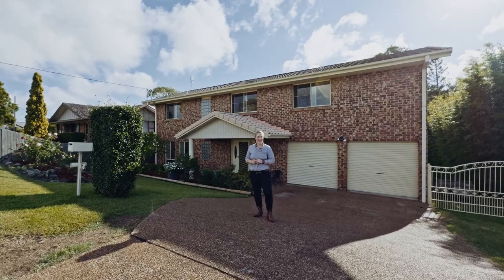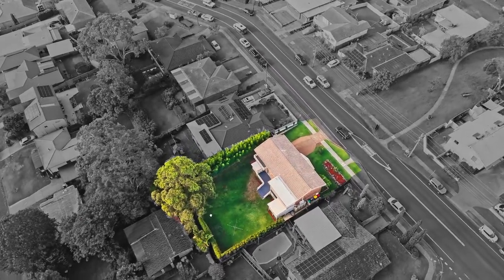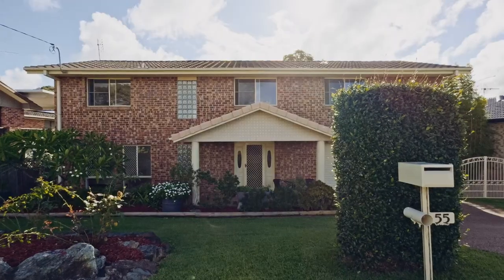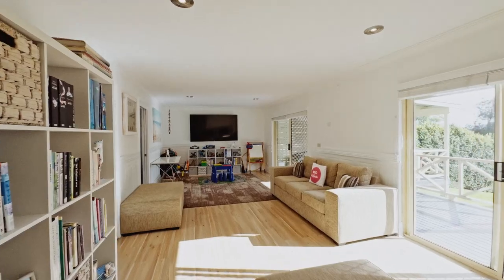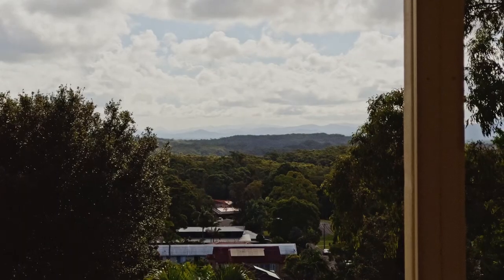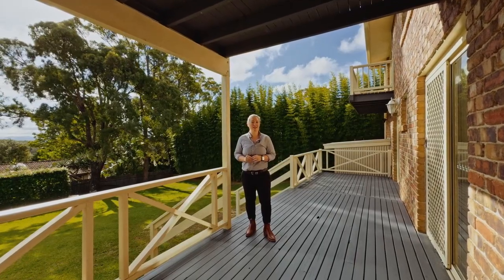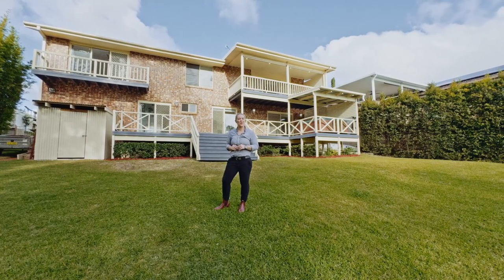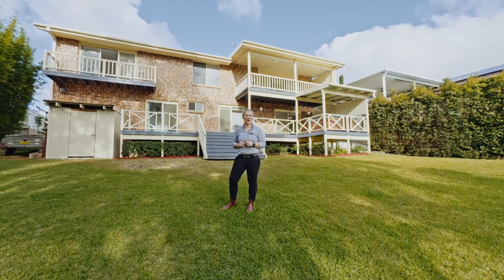55 Clifton Dr, Port Macquarie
Nestled on a generous 783m2 block and centrally located yet secluded in its own sanctuary, just wait until you see the magnificent panoramic views spanning across the tree-lined district backdrop of the Hastings Hinterland and Bago Mountain.

A major bonus is the 4m wide side access leading to a spacious backyard, catering to those in need of extra parking, also providing potential for the addition of a granny flat, work shed, or swimming pool. This blank canvas offers a multitude of possibilities (STCA).

The ground floor comprises a large foyer entry, living room, a well-appointed bedroom with built-in robes, powder room, and a laundry located at the rear of a double garage which includes a shower. This multi-purpose domain is ideal for a teenager's retreat, guest suite, or a private work from home space. There is further potential to create a fully self-contained area if desired. STCA).

Extending onto a timber deck and patio housing a luxury 8-person spa, from here you step down to a fully fenced secluded backyard, a lush green family-friendly space equipped with a 3000-liter rainwater tank connecting to the house and a lockable garden shed.

On the upper level discover a spotless kitchen featuring quality Smeg appliances and a combined living and dining zone opening up to a broad balcony, the perfect spot to relax with a beverage gazing at the incredible sunsets. Enjoy year-round entertaining with modern zip-lock blinds, providing additional privacy and climate control.

Elevated capturing a coastal breeze, for additional comfort there is reverse cycle air-conditioning.

The master bedroom boasts a generous ensuite, walk-in robe, and its own balcony, while a second bedroom is serviced by a spacious main bathroom with a deep corner bathtub.

Enjoy the convenience of bus transport at the doorstep, 600m to the local store, nearby medical centres, daycare facilities, Settlers Inn Bistro, quality schools, and Settlement City Shopping Centre. The CBD, Business Centre, and Town Beach are all within a 5km radius, an ideal location for practicality and recreation.

Panoramic vistas, flexible living spaces, a backyard oasis, and huge potential for future endeavours await your discovery.